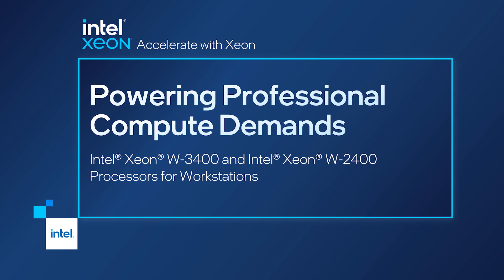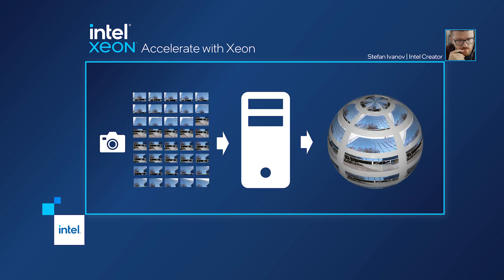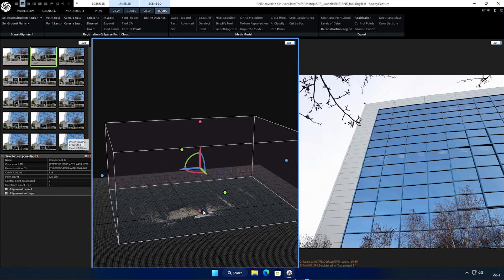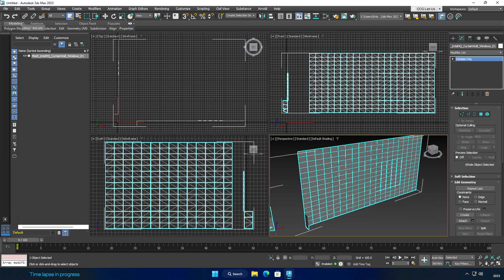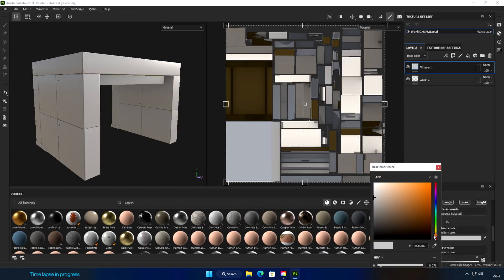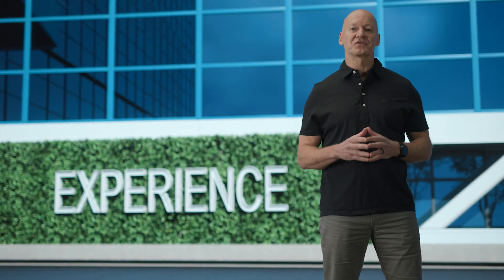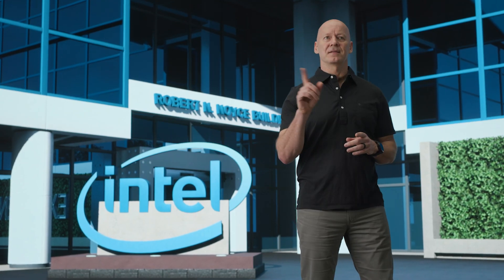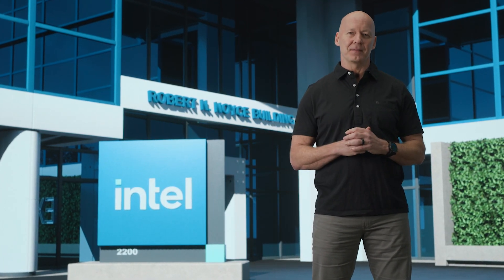Intel Xeon W Workstation Processors Help Engineers and Creators Tackle the Most Demanding Workflows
Roger Chandler, Intel vice president and general manager of Workstation and Creator in the Client Computing Group, highlights the power and capabilities of Intel’s new Xeon W workstation processors through Intel Creator Stefan Ivanov’s 3D recreation workflow. Using an Intel Xeon W- w9-3495X and Epic Games’ Reality Capture software, Stefan is able to take an immense amount of visual data inputs and re-create the Intel Santa Clara campus both faster and more accurately than before. Additionally, Roger showcases the incredible editing and production power of Intel’s Xeon W workstation processors via a series of scene recreations in real time – all powered by an Intel Xeon W- w9-3495X workstation.

Intel introduced the new Intel Xeon W-3400 and Intel Xeon W-2400 desktop workstation processors for professional creators in February 2023.